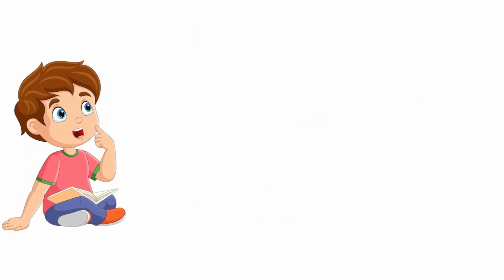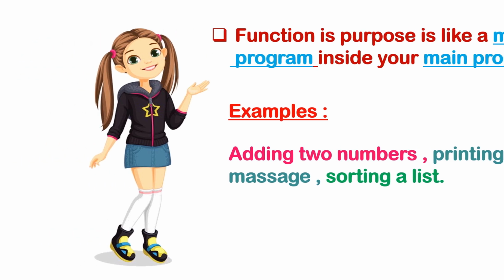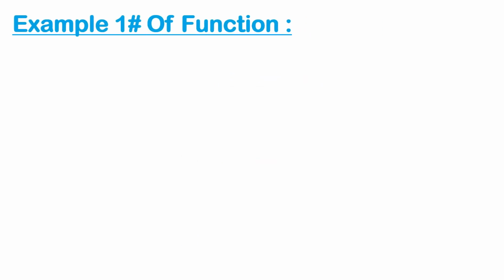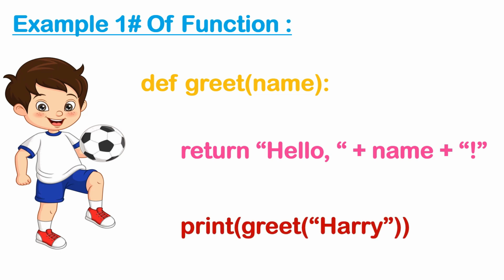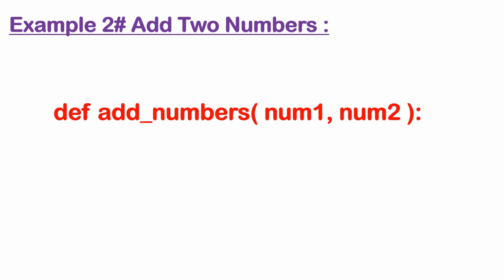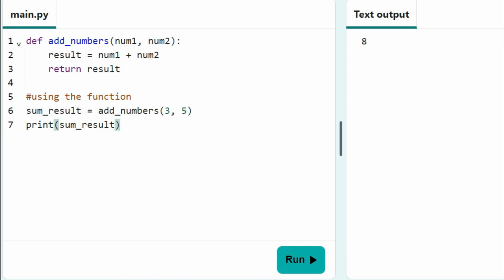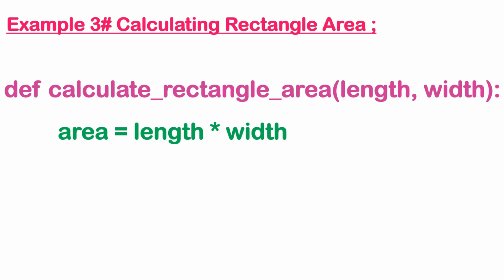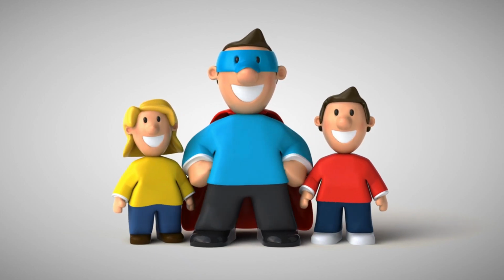Function in Python